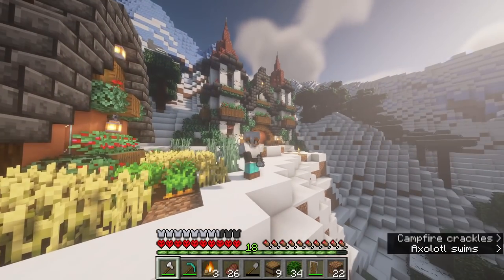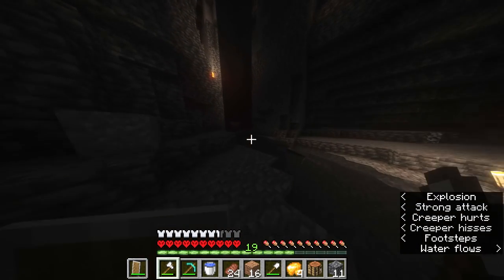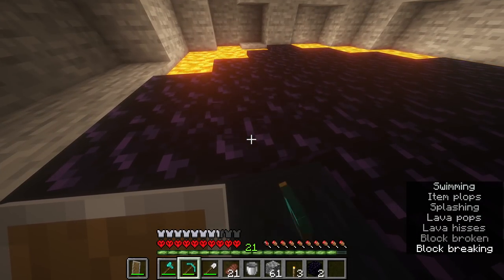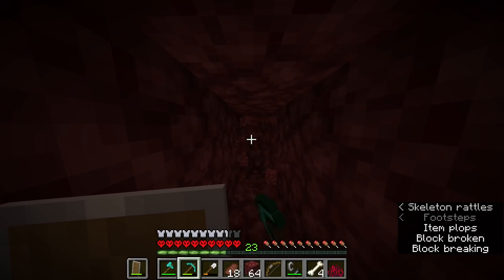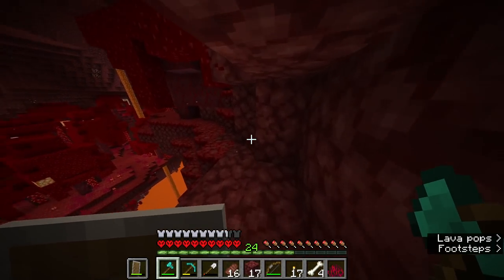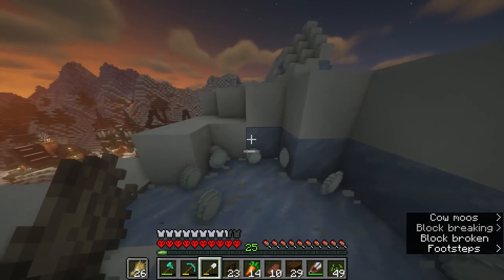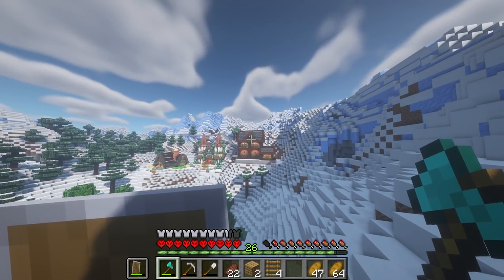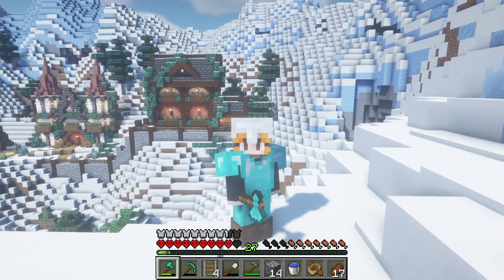More DIAMONDS and Villager Breeder | 1.18 Minecraft Hardcore Survival Let's Play | Episode 3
The 1.18 Update is finally here! Let's explore the incredible, immense new terrain, and try to survive as long as possible in this brand new hardcore world!
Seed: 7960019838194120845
Shader: BSL